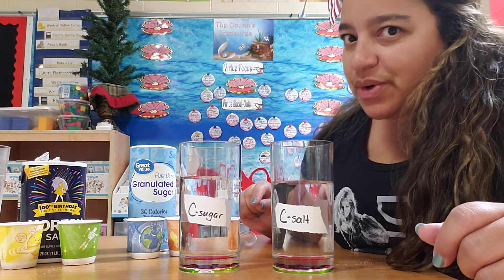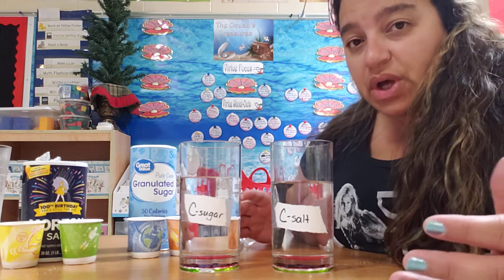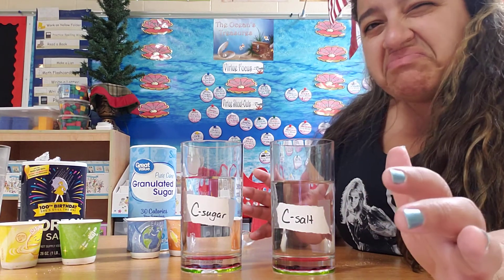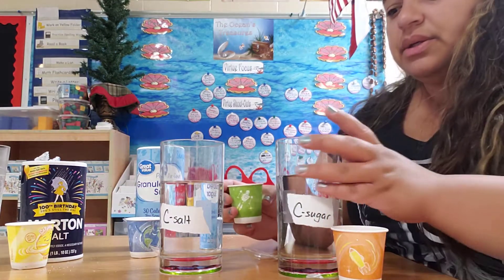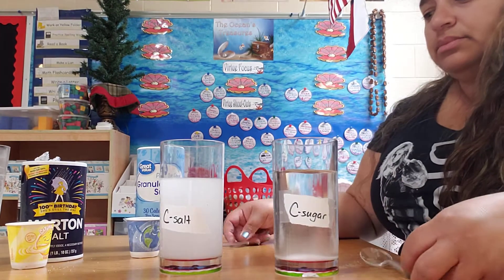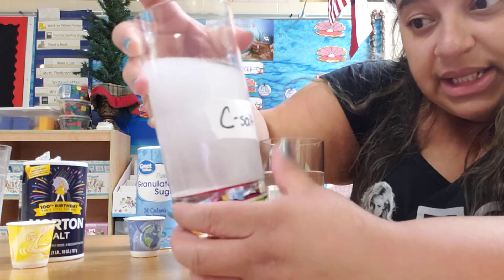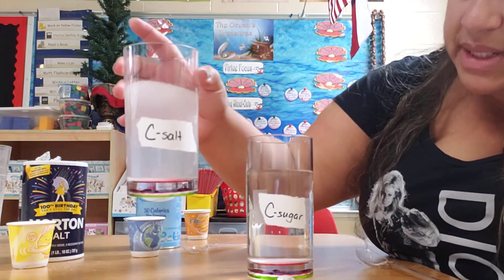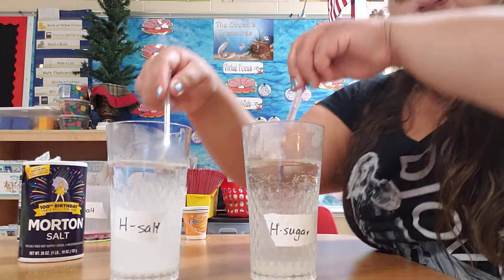What Dissolves in Water? Science Investigation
Which can dissolve better in water? Salt or sugar? And would the temperature of the water affect how fast it would dissolve? Watch and find out.